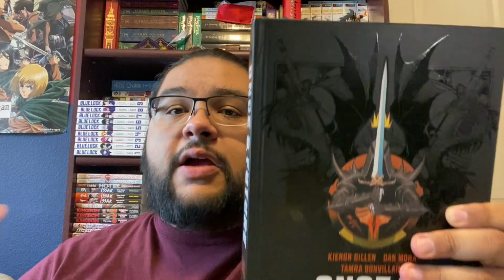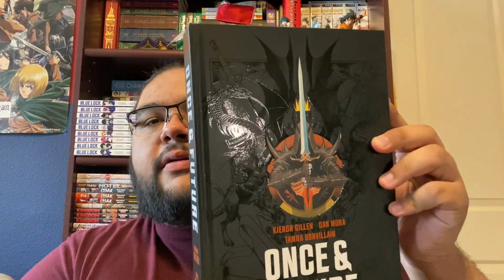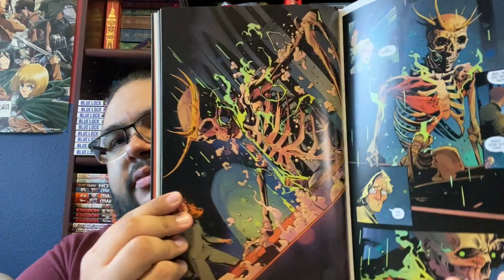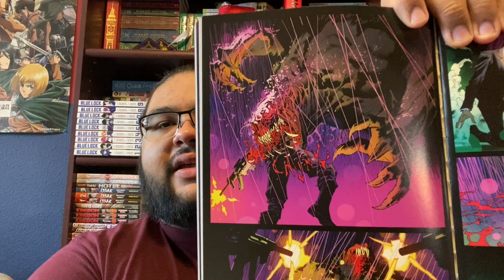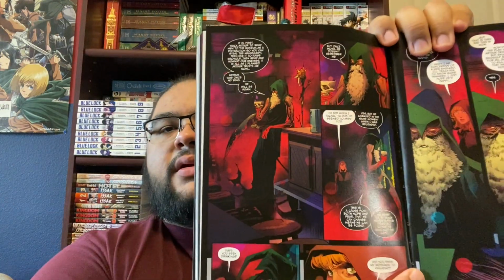COMIC REVIEW: ONCE AND FUTURE | DELUXE EDITION 1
Hello! Today's video is the first comic book review of 2024, I review Once and Future by Kieron Gillen, Dan Mora and Tara Bonvillain published by Boom! Studios. I hope you stick around and enjoy it.

If you want to buy me something please check out the wish list below!
Chapters:
0:00 INTRO
3:32 PREMISE
4:24 PLOT
8:16 CHARACTERS
9:26 WORLDBUILDING
10:18 ART & FANSERVICE
11:18 RATING